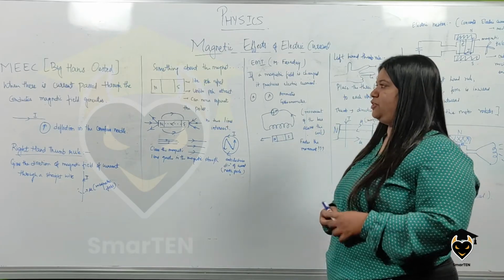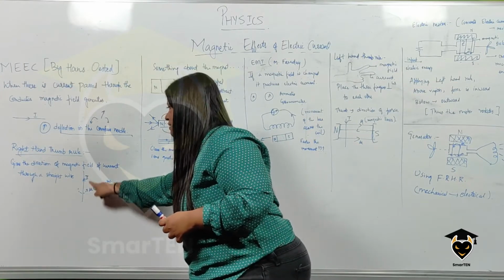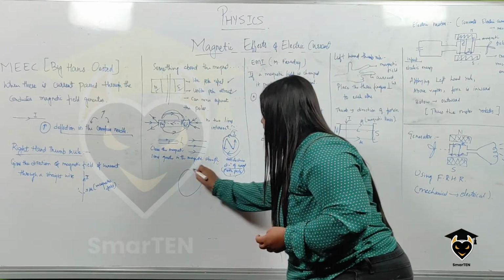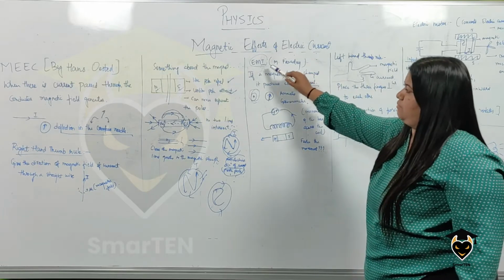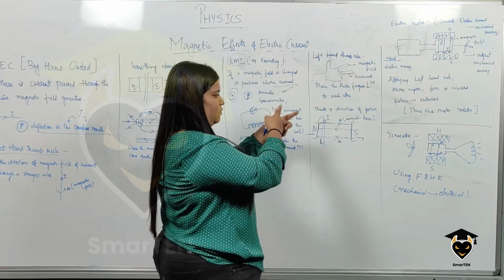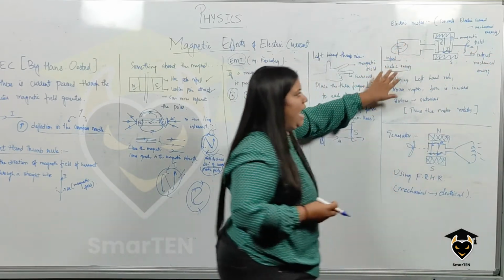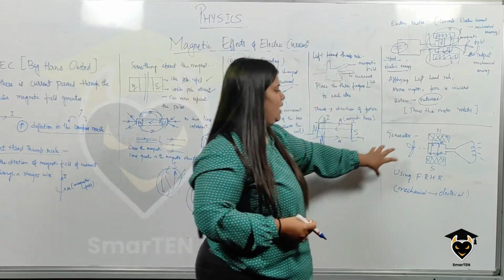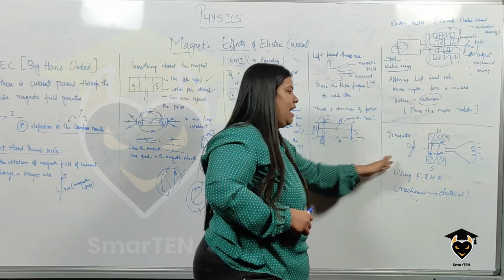SmarTEN | CBSE class 10 | Science Masterclass | Physics | Magnetic effects of Electric Current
SmarTEN presents Science masterclass with Krithika karnam. Revise for your Science exam and ace your 10th board. In this video, physics chapter Magnetic effects of Electric Current has been covered along with the important topics and question from your exam point of view.

Check out the video to revise all the concepts.

to revise all your concepts and also avail quizzes to help you feel confident before the big exam.